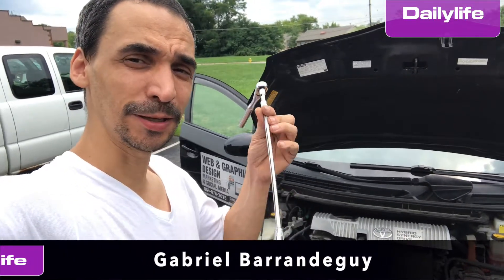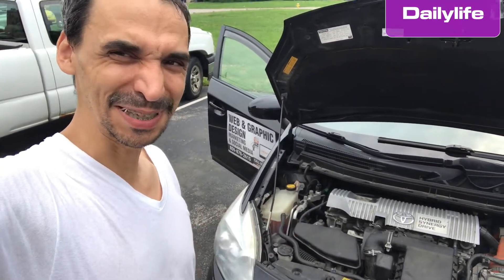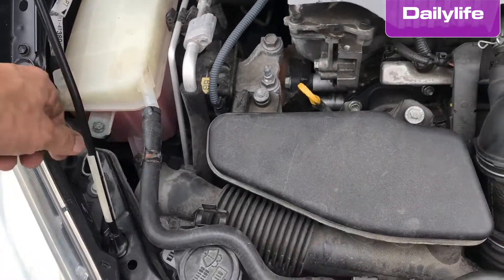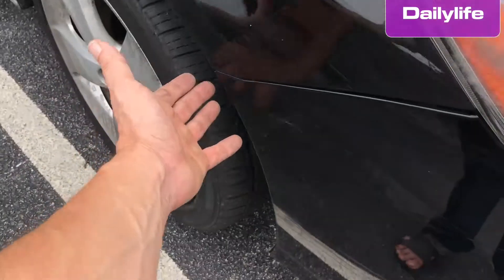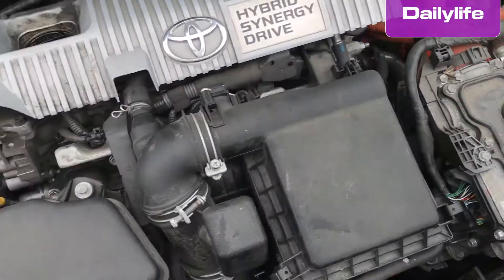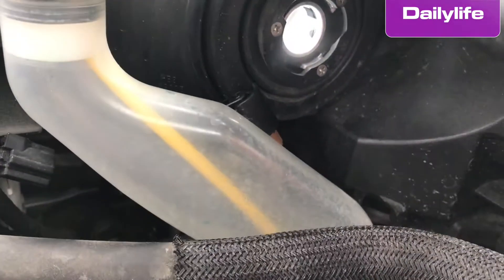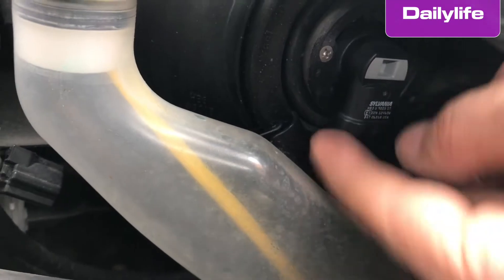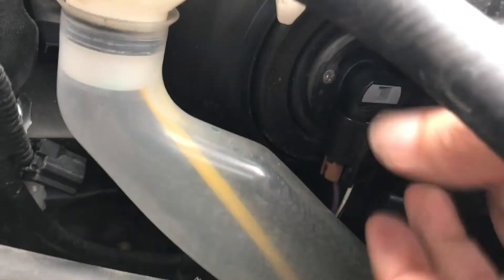how to replace the front light bulb headlights prius 2010 to 2015 third gen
if you need to replace the light bulb here I show you how in few steps